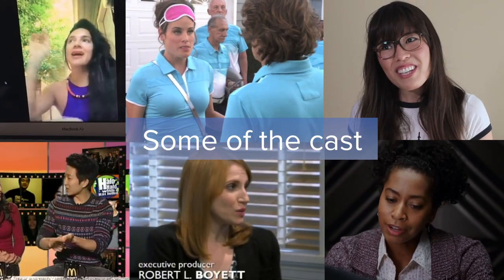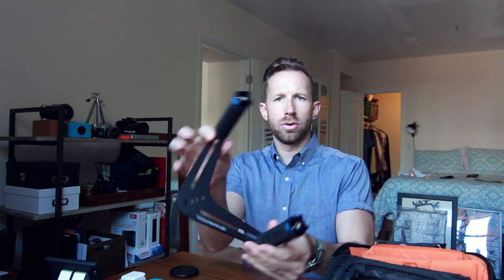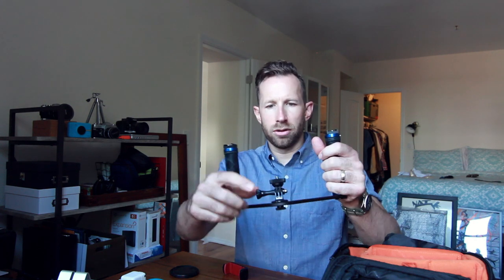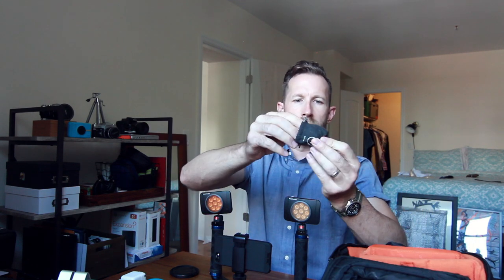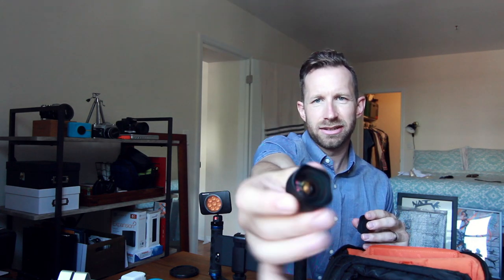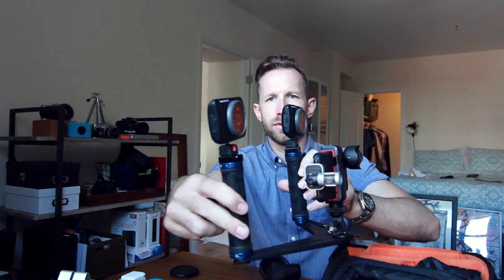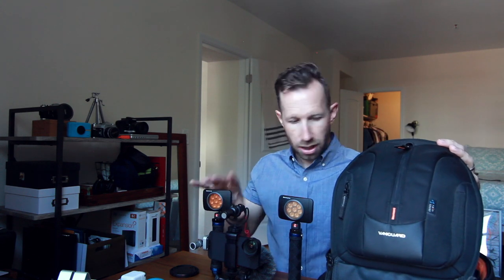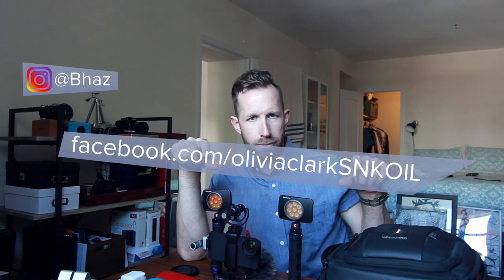Mobile Movie Kit (smartphone gear)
I shoot alot with my phone and people ask about what gear I use so here's a look into my kit for a project I'm shooting and acting in August 10th 7:30 PST. Message me if you want to come to the shoot. It will be a scripted comedy livestream and would love to have you join. So like the page and write comments and join in.

Thanks!!